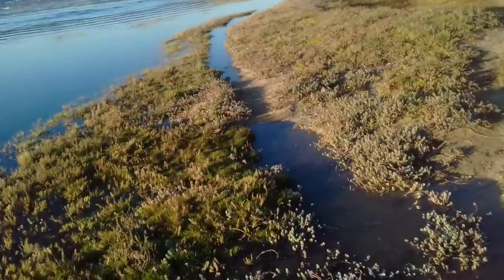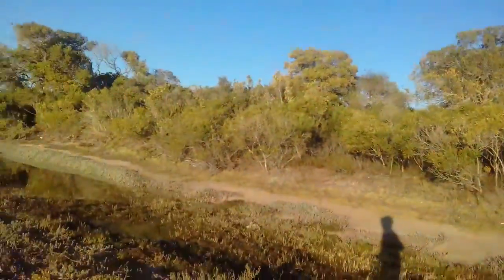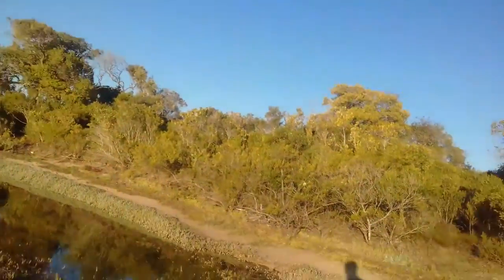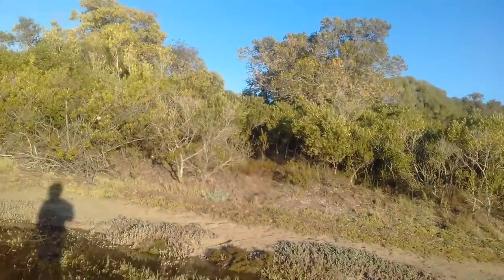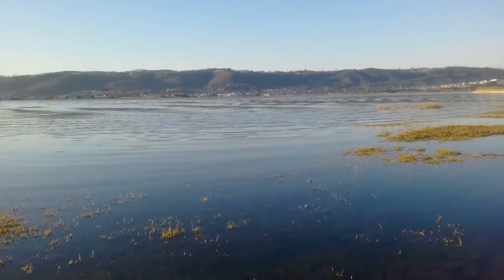I found a weird line or swirlpool in the water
the odd thing is very odd + there was no wind or must at all ...